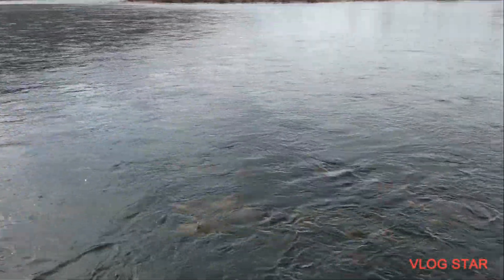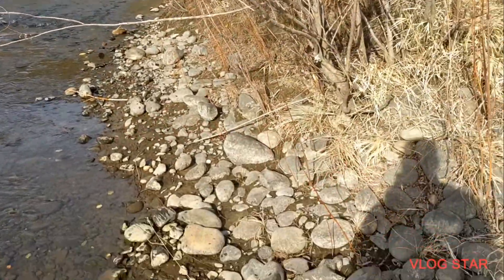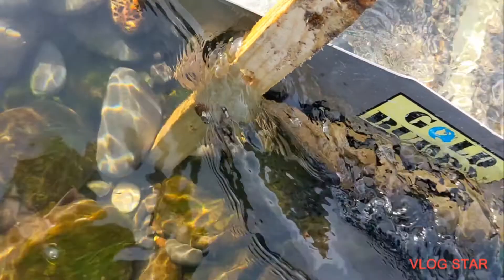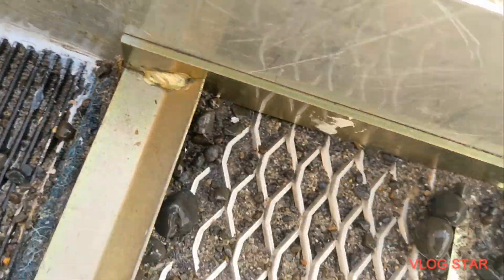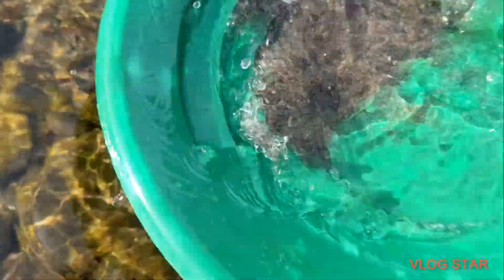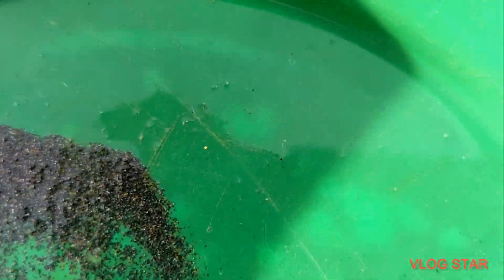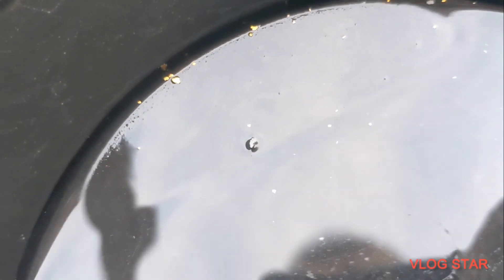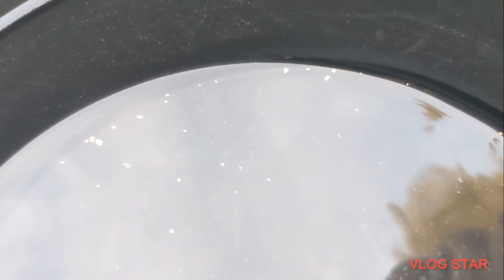prospecting on the clear water river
stopped on my way home for a minute to try out my new sluice stand that I built on the fly ended up finding alittle more gold than I was expecting!!